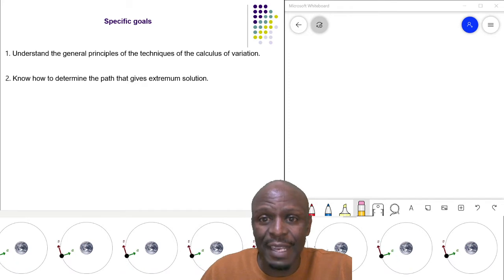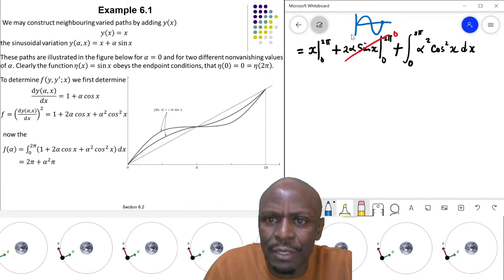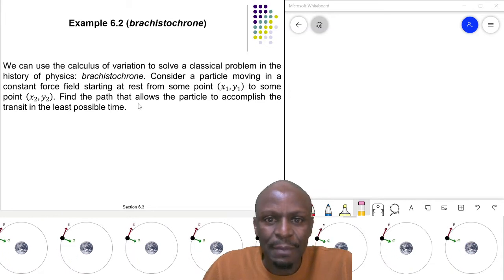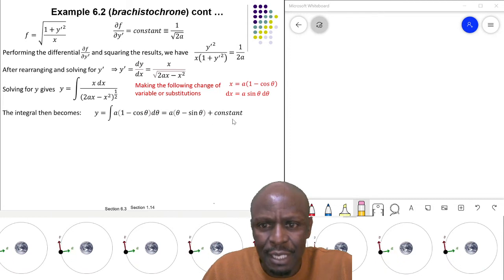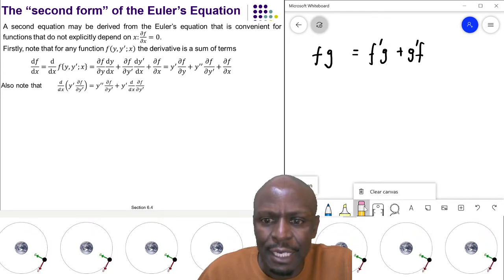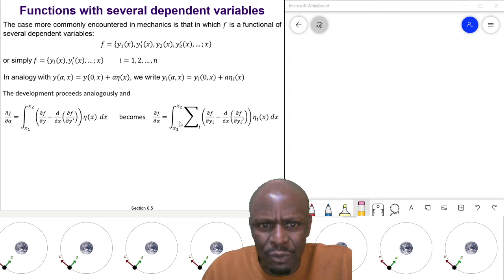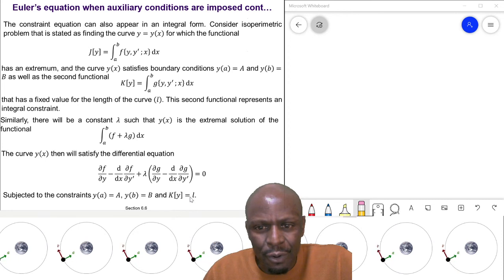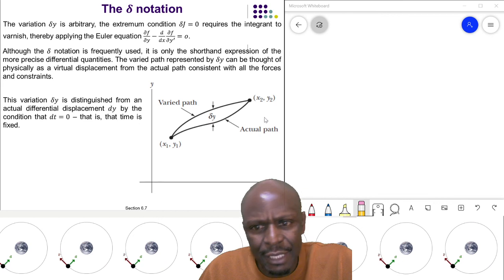Chapter 6 (SV Motloung)